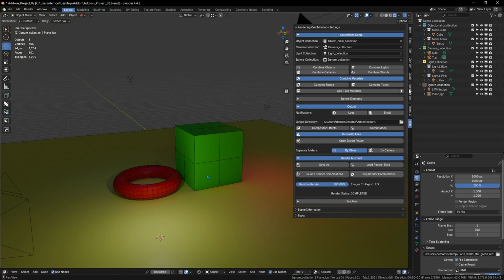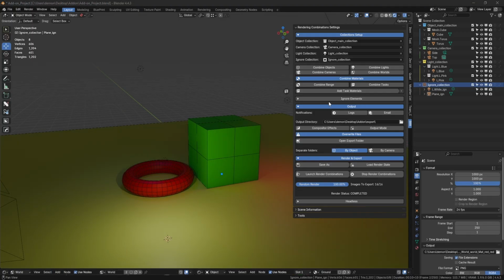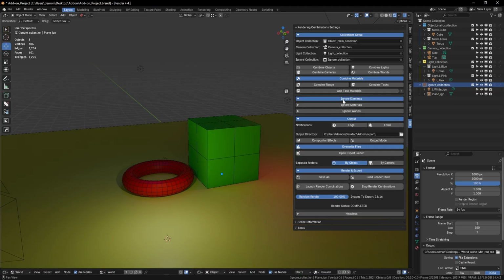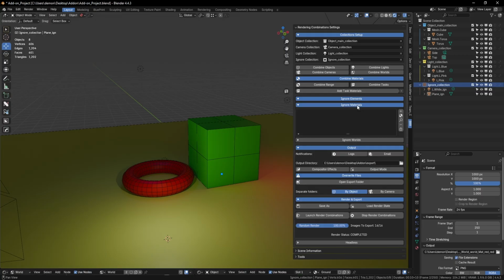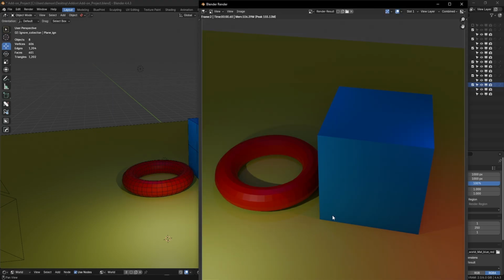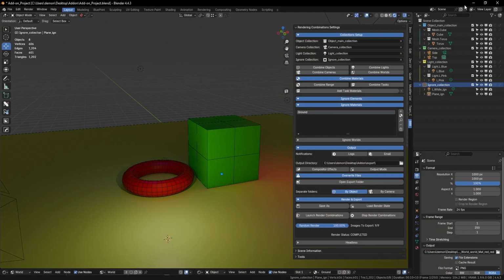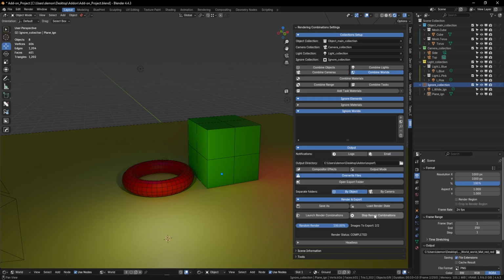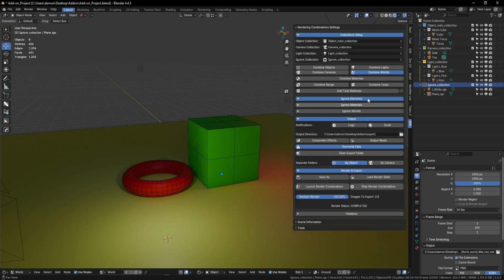BRR - Ignore elements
BRR – Batch Recursive Rendering: Ignore Elements Feature.

In this video, learn how to exclude specific scene elements from your batch renders using the Ignore Collection feature in the BRR Blender addon.

This feature allows you to:
Exclude meshes, cameras, and lights by placing them into the Ignore Collection
Handle exclusions for materials and worlds with a different process